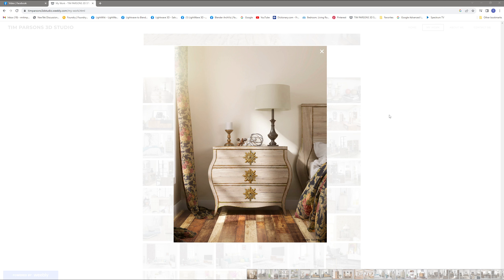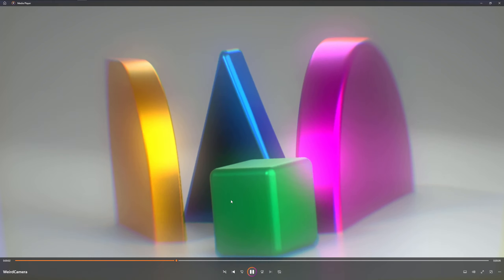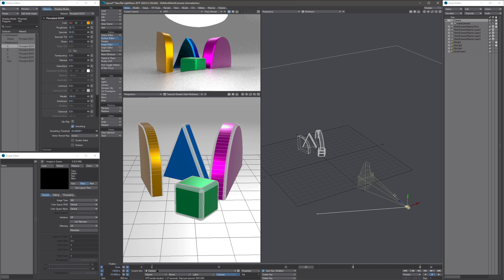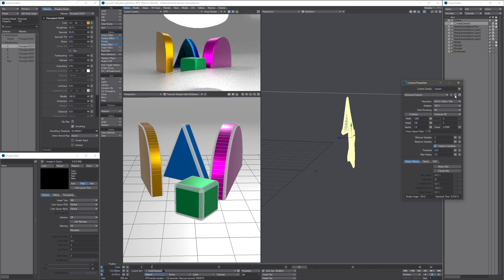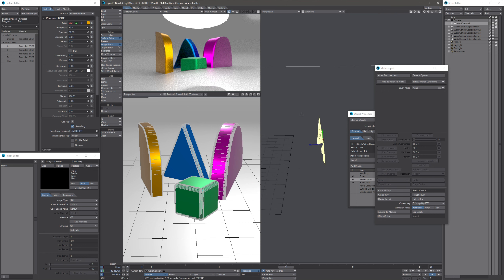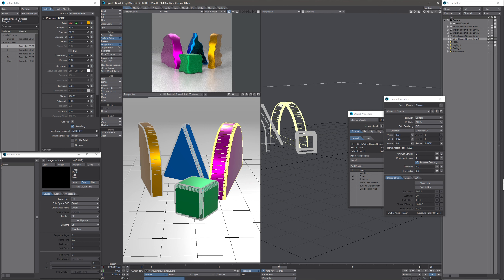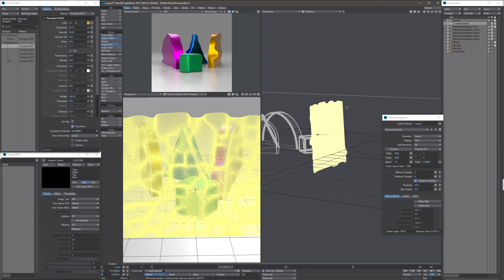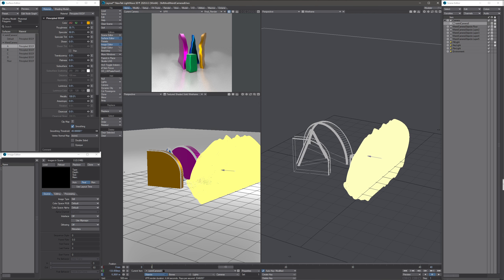Weird Cameras in Lightwave3D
Short demonstration on how to get some weird camera effects inside of Lightwave3D.